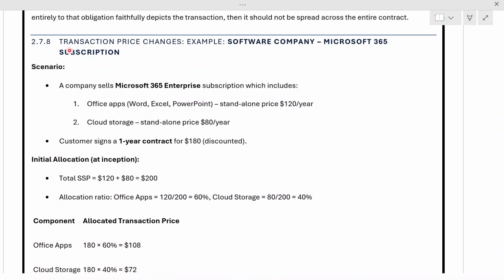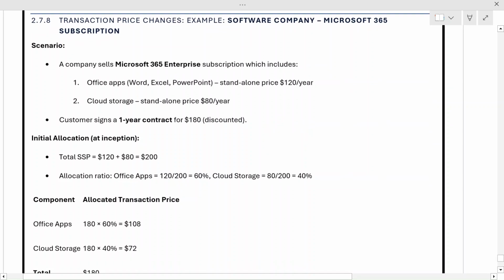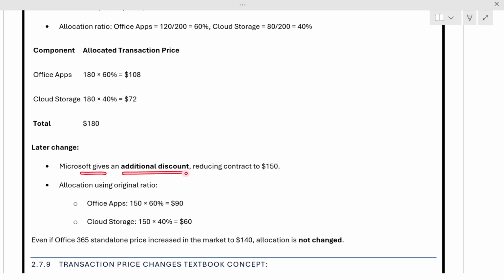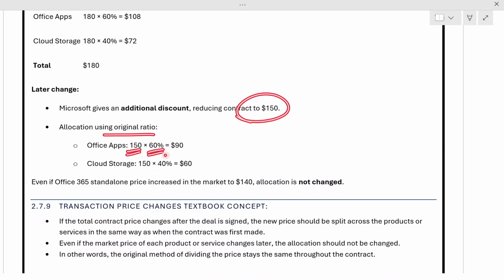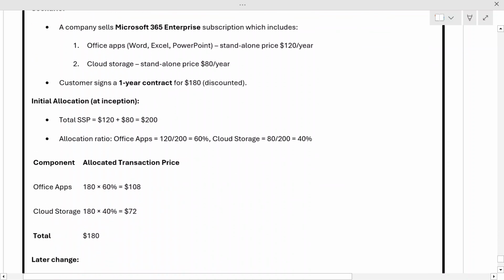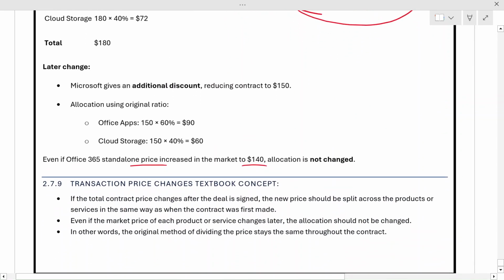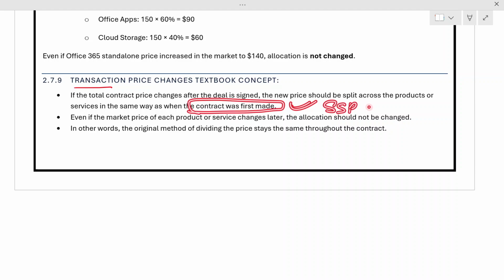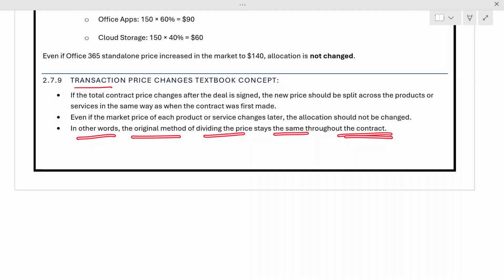19. Change of Transaction Price - Revenue Recognition ASC 606 - CPA FAR Course